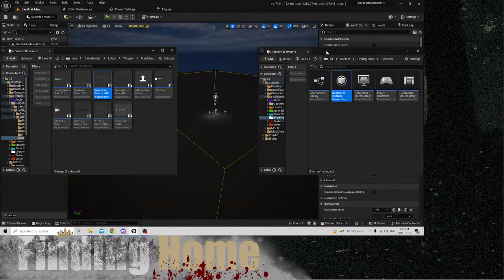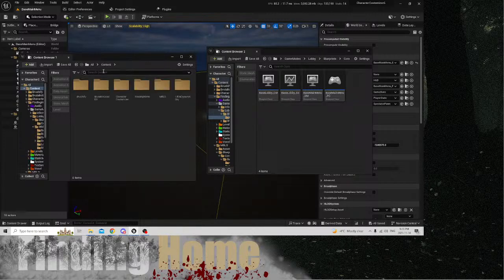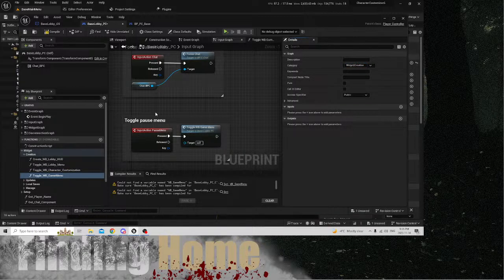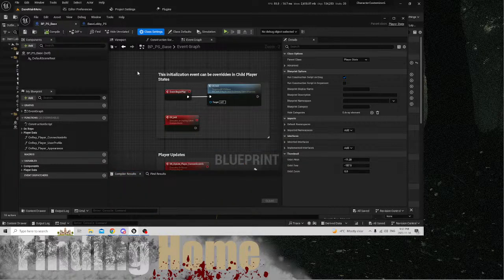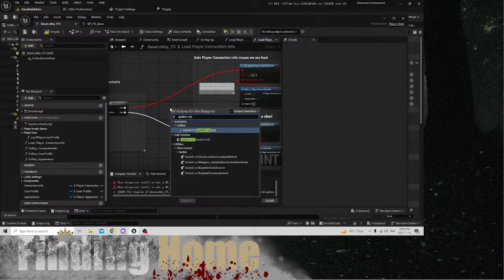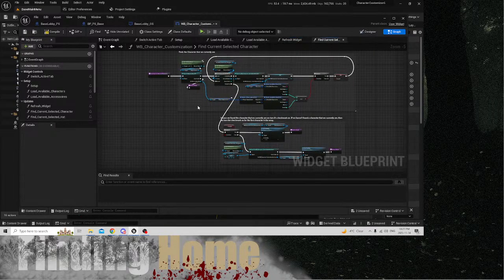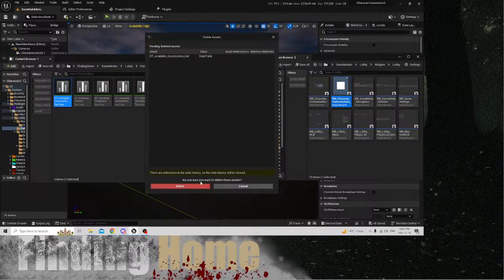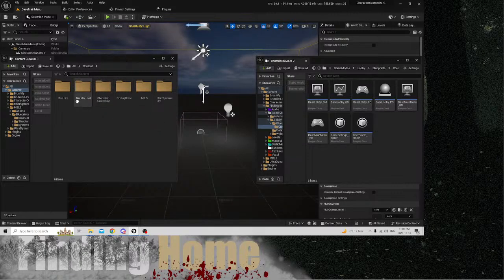Daniel Delorme Live Stream